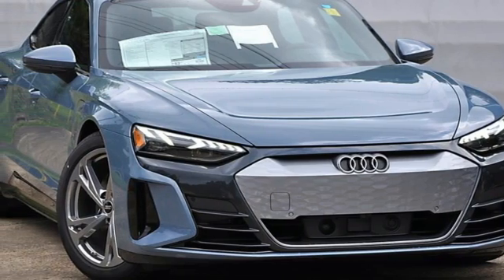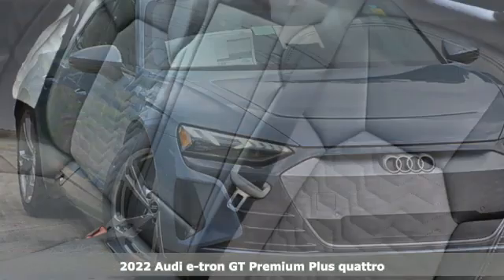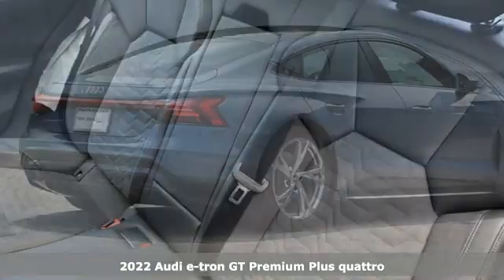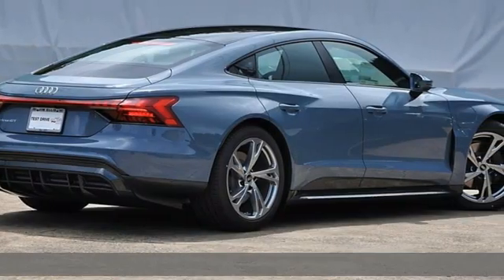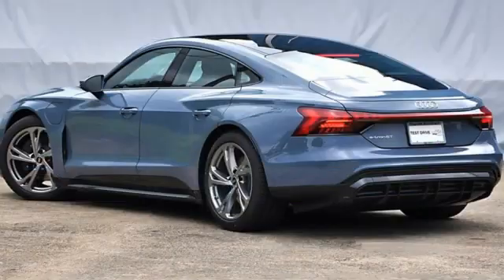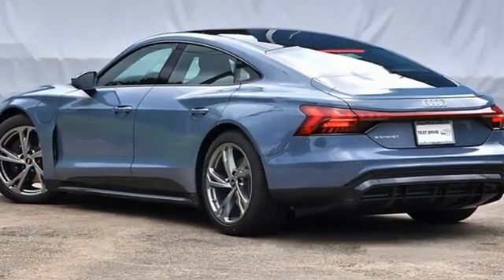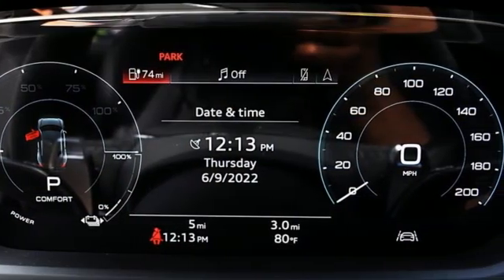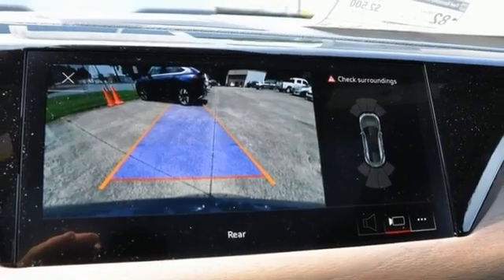New 2022 Audi e-tron GT Marietta Atlanta, GA U54680 - SOLD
Year: 2022
Make: Audi
Model: e-tron GT
Trim: Premium Plus
Engine: Dual Synchronous Electric Motors
Transmission: 1-Speed Automatic
Color: Gray
Interior: black
Stock #: U54680
VIN: WAUFJBFW7N7008848

Address:
1715 Cobb Parkway South